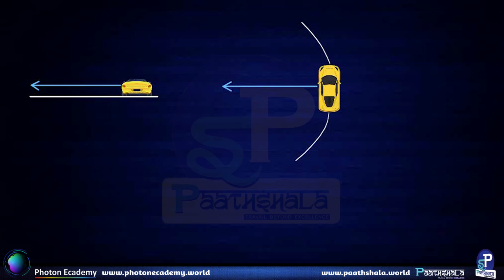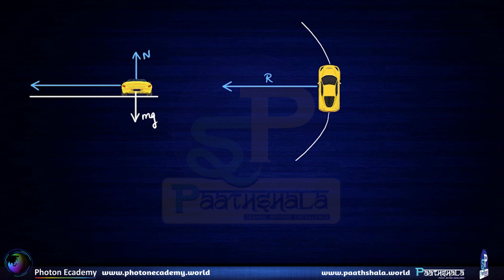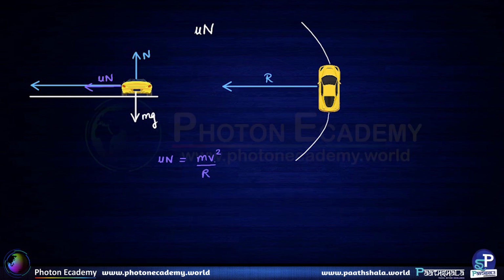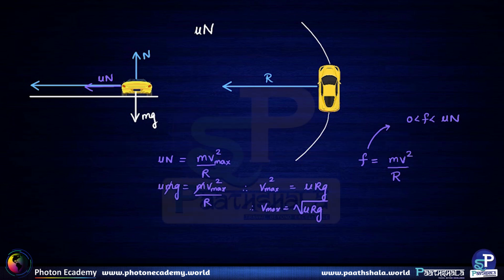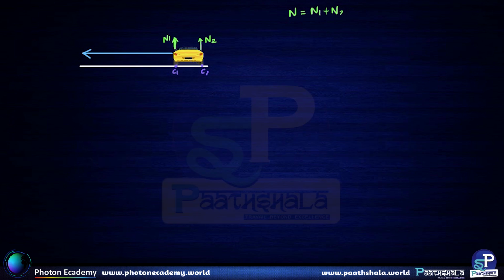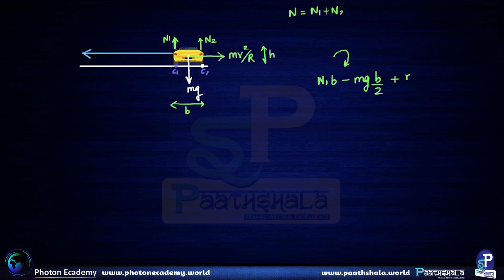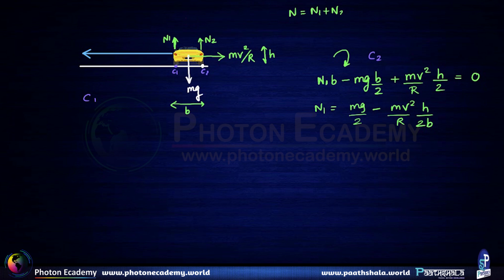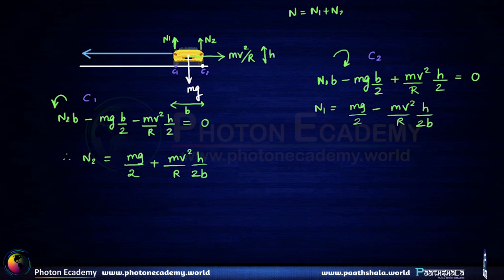2. Friction providing Centripetal Force